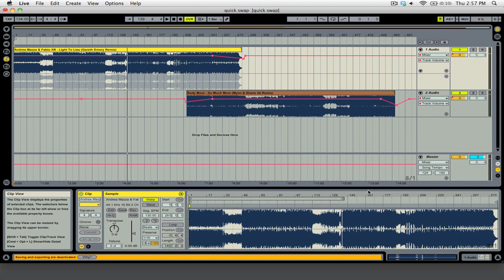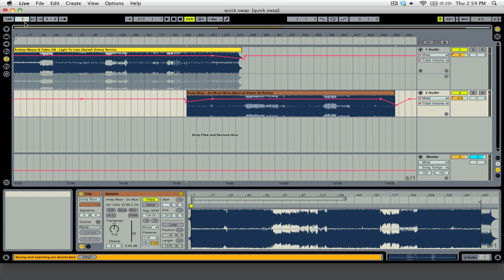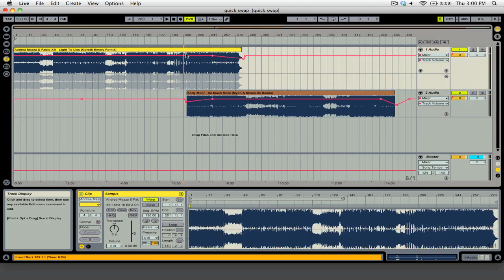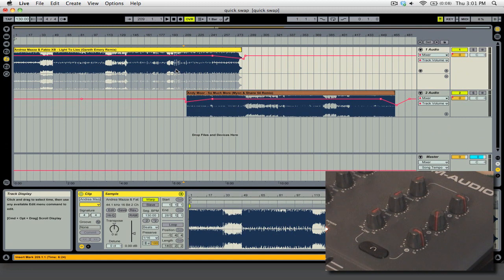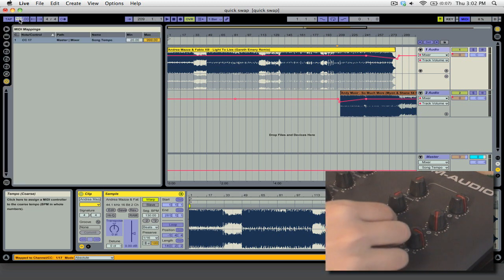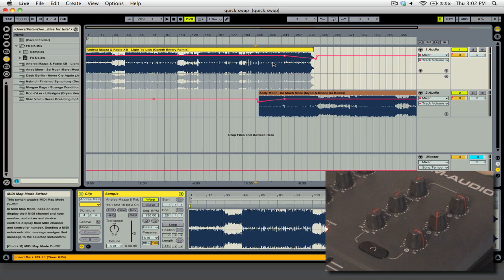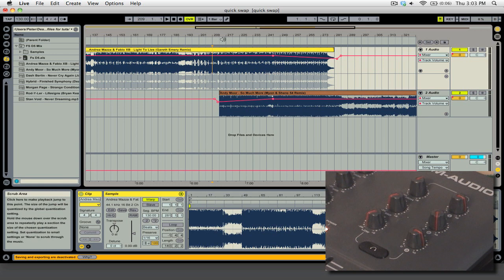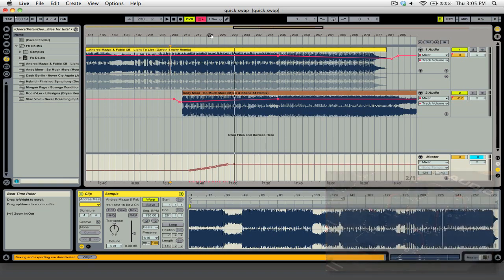Ableton Live Tutorial: How to Adjust the BPM in Your DJ Mix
We covered how to automate BPM changes in Ableton Live in a previous video. Youtube user Birdhouse19 left a comment asking how to do this on the fly instead of automating it. In this video we show 3 ways to change the BPM in the mix.